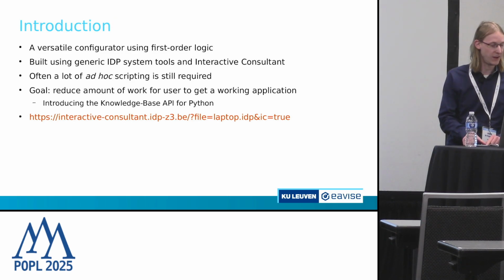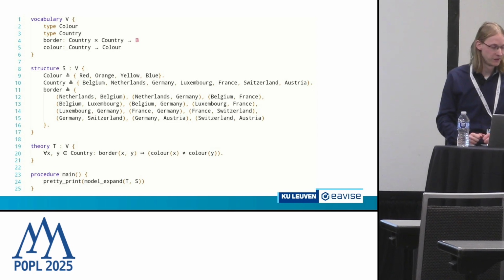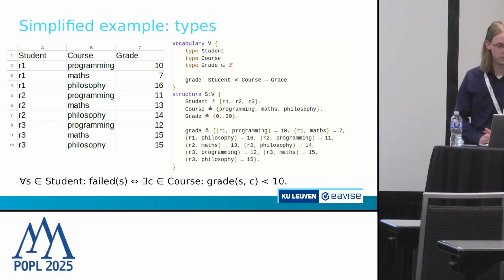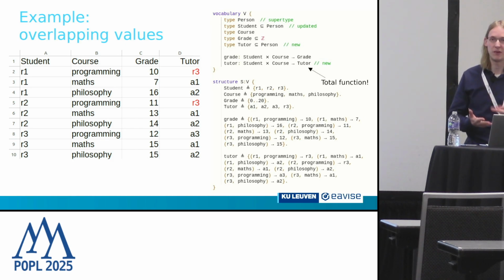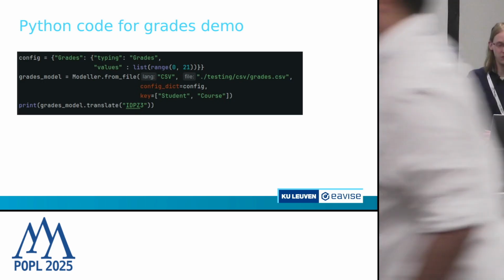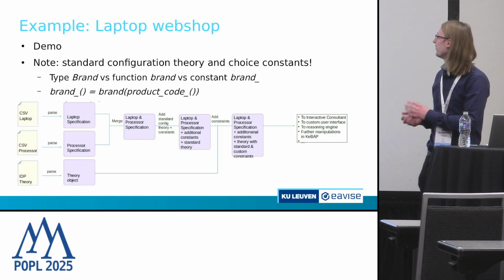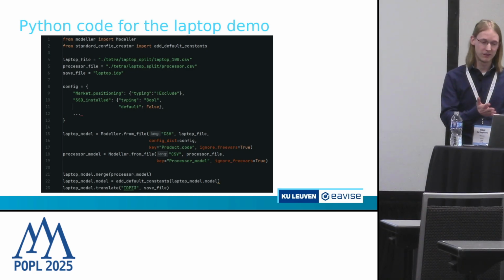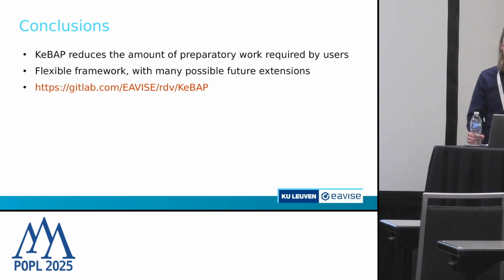[PADL'25] A practical approach to handling tabular data in logic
A practical approach to handling tabular data in logic (Video, 27th International Symposium on Practical Aspects of Declarative Languages)
Robin De Vogelaere, Kylian Van Dessel, and Joost Vennekens
(KU Leuven; Leuven.AI, Belgium; KU Leuven)

Abstract: In the declarative approach to problem solving, a widely recognised challenge is how best to capture the relevant domain knowledge in a formal knowledge base. A lot of research focuses on formalising the knowledge of domain experts, but in addition, a suitable knowledge base typically also needs to incorporate data coming from existing sources (e.g. a database or CSV file). This data is often extracted by means of ad hoc scripts, e.g. in a general-purpose imperative programming language. In this paper, we study this task from a logical perspective. We analyse how to derive a logical vocabulary from tabular data, in order to transform the data into a logical structure. As data from multiple sources often needs to be combined, this paper will further discuss the combination of multiple logical specifications. We conduct our study in the context of the IDP-Z3 reasoning engine for the FO(.) language, a rich extension of classical first-order logic. For this engine, we implement a new API called KeBAP (Knowledge-Base API for Python), which automates tasks such as deriving logical vocabulary from data tables and merging different data sources.

Presentation at the 27th International Symposium on Practical Aspects of Declarative Languages conference, January 20-21, 2025,